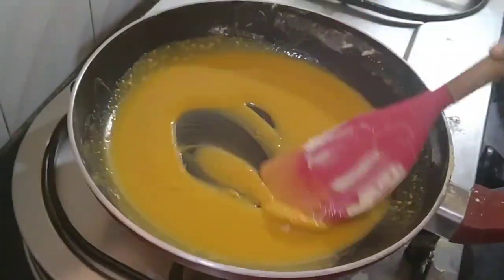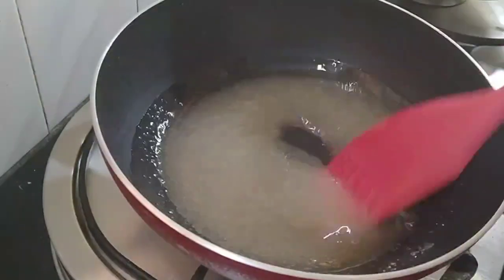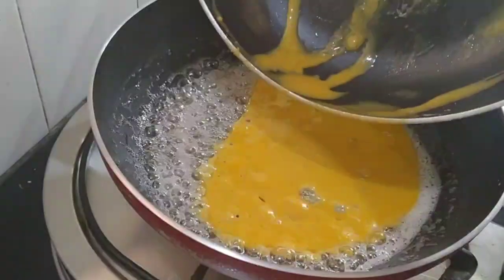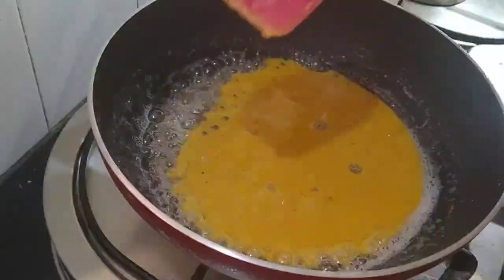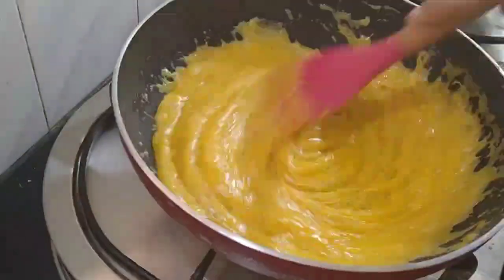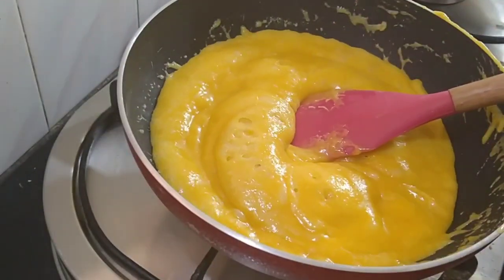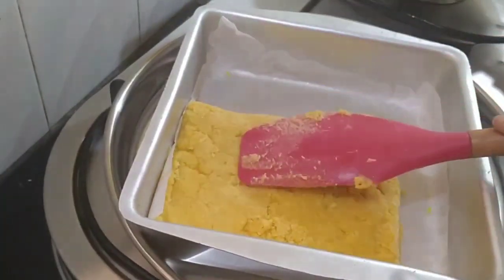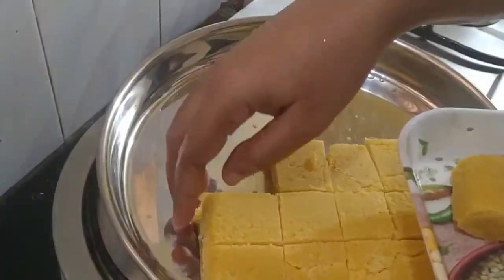Easy மைசூர்ப்பாக் செய்ய 2 கரண்டி நெய் போதும்/அந்தக்கால மைசூப்பக்கு இப்படித்தான் இருக்கும்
Easy மைசூர்ப்பாக் பாரம்பரிய மொறு மொறுசெய்ய 2 கரண்டி நெய் போதும்/நம் மைசூர்ப்ப இப்படித்தான் இருக்கு